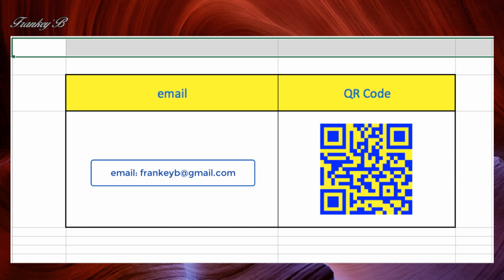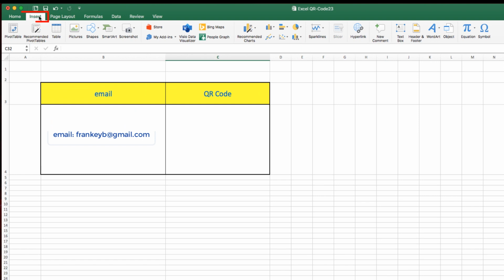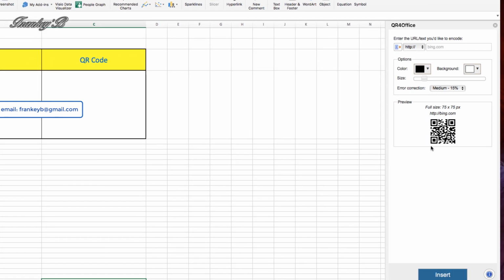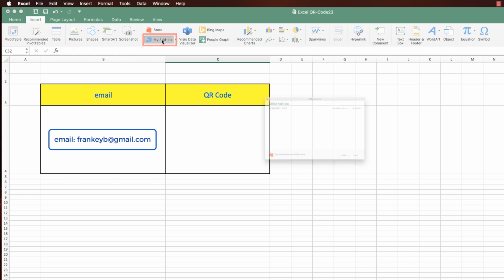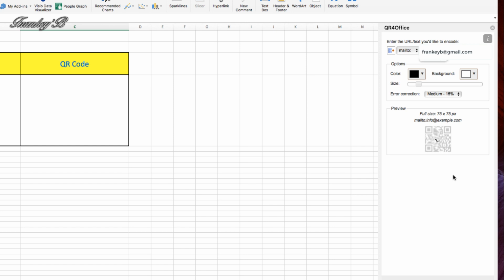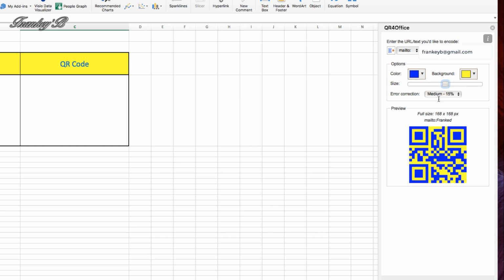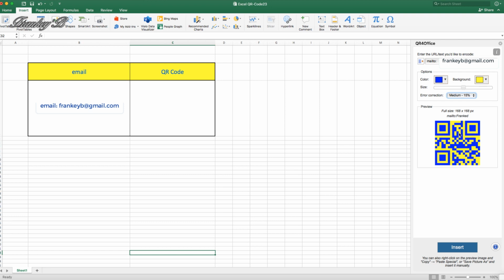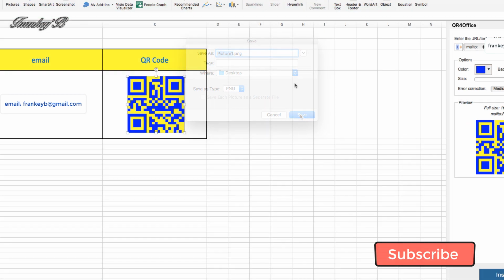How to, Create QR Code| for Free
How to Create Your  Own QR Code for Free